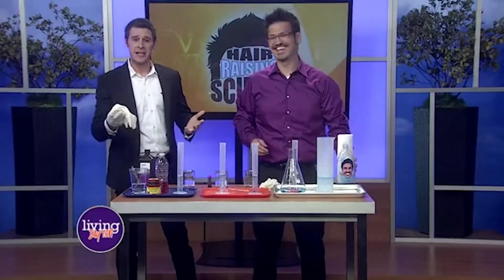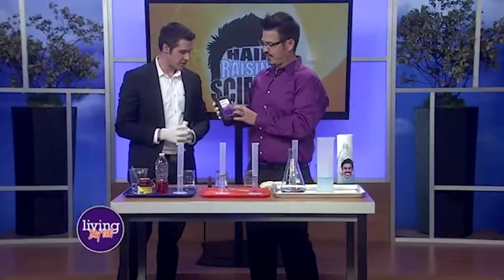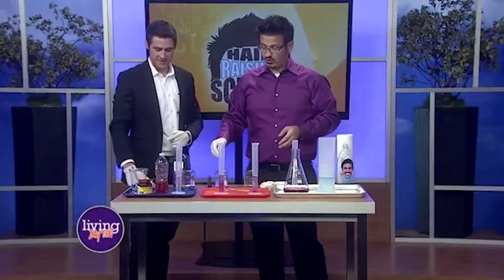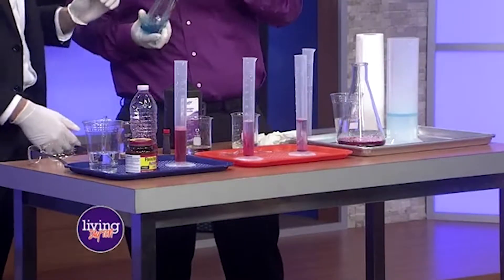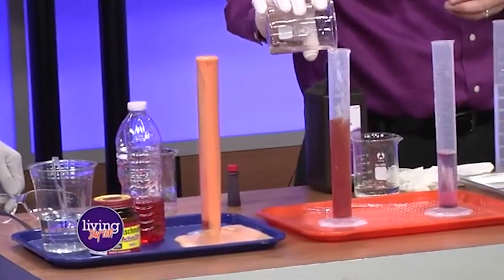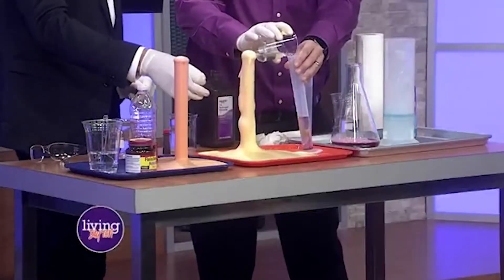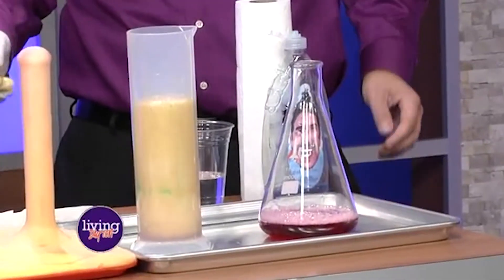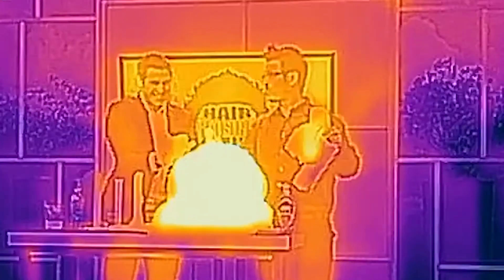Elephant Toothpaste with Thermal Imaging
Hydrogen peroxide decomposes to form oxygen and water. The reaction is slow at room temperature. A catalyst added to the peroxide will speed up the reaction. It is catalyzed here with potassium iodide.

The hydrogen peroxide used here is 35% concentration, more than ten times what most people have at home.

The mixture of soap, peroxide and catalyst generate a huge amount of foam when mixed together. Food coloring gives the foam a bright color.